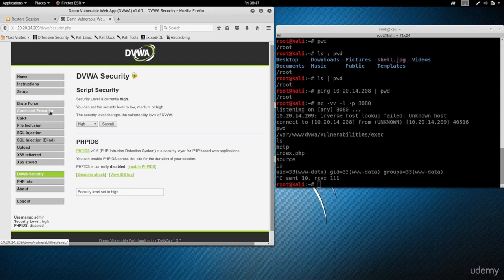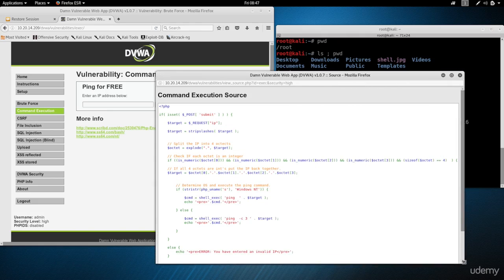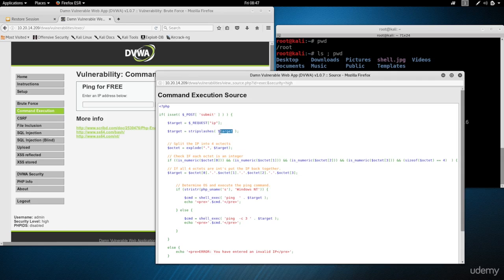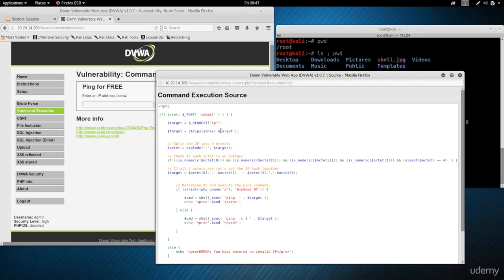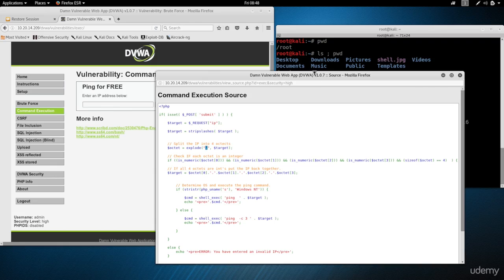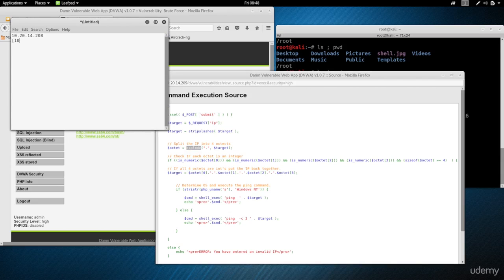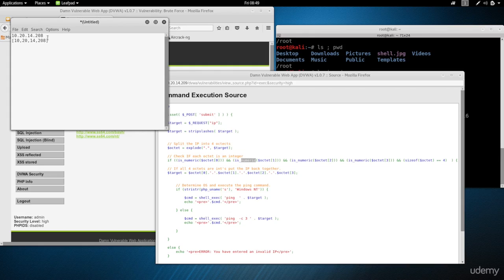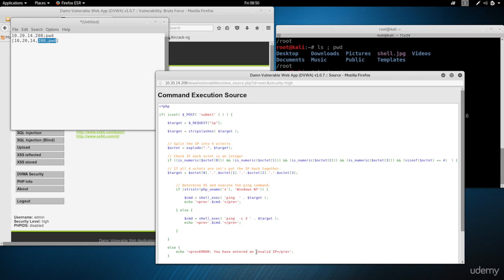7.3. Security Fixing Code Execution Vulnerabilities